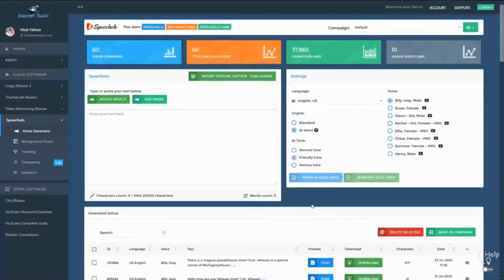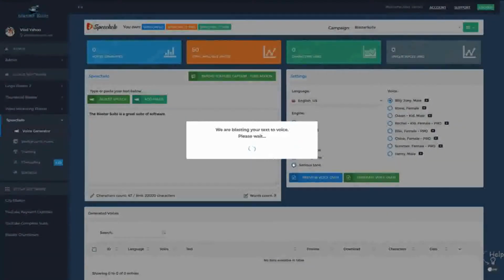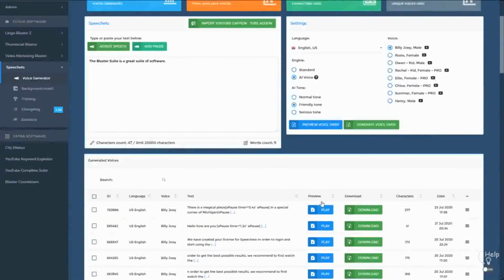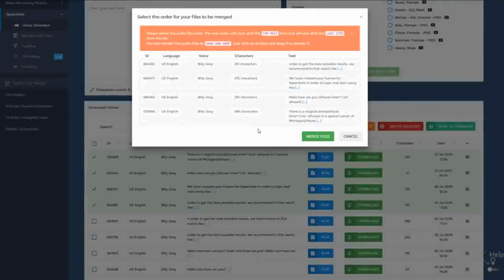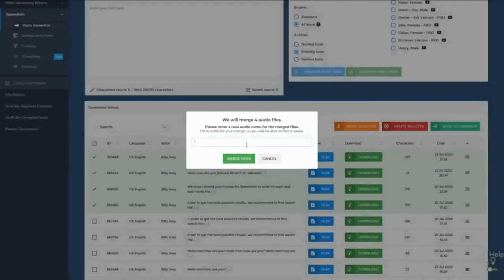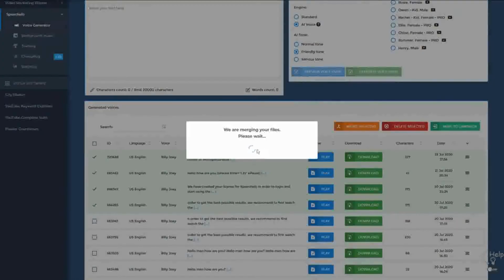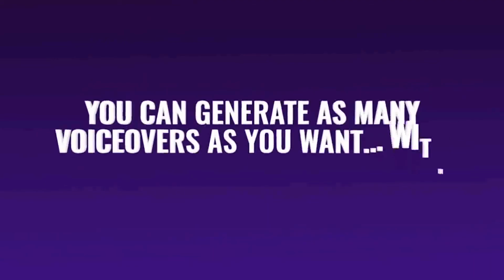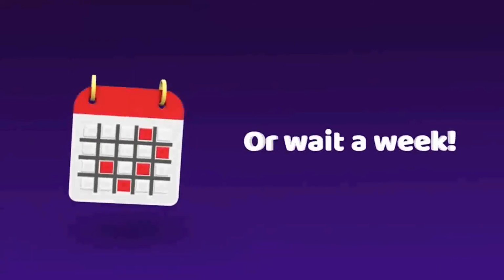Is there an app that translates speech to text?🚀100% Human-Sounding VoiceOver with 3 Clicks🚀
Is there an app that translates speech to text? 🚀 Immediately Change Any Type Of Text Into A 100% Human-Sounding VoiceOver

Speechelo functions:

Transform any kind of message into voice.

The only text-to-voice engine that includes inflections in the speech.

Functions in [English] and 23 other languages.

Over 30 human-sounding speeches.
Read the message in 3 means: normal tone, happy tone, severe tone.

Say goodbye to pricey voiceover musicians and also unstable consultants.

Works with any video clip creation software application: Camtasia, Adobe Premier, iMovie, Audacity, etc

Is there an app that translates speech to text?

. VIDEO CLIPS without a excellent VOICEOVER.
will not convert, will certainly not obtain you clicks,
leads, traffic, or any kind of sales!

We as people, are made use of to HEARING stories!

Considering that the dawns of humankind individuals would gather around the fire as well as listen to stories ...
Just in the last 100 years, we are utilized to seeing tales at the movie theater, TV as well as in the future YouTube.

That's why a VIDEO is not efficient.

Without A GOOD VOICEOVER.

Up until now we went through a live trial of Speechelo, as well as the power of a high quality voiceover.

In short, Speechelo is a effective text to speech software produced by the blaster collection team, that creates human  appearing voiceovers as needed for you.

Copy and paste your script, select from the collection of voiceovers inside of Speechelo, generate, download which's it.

You additionally have the alternative to include breathing as well as stopping briefly to your manuscript, making Speechelo very unique from anything else available!